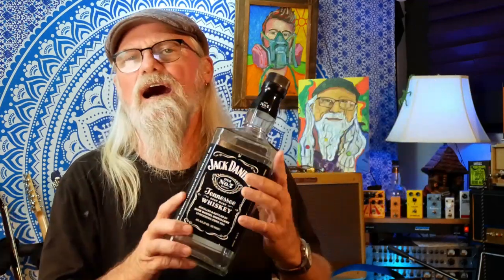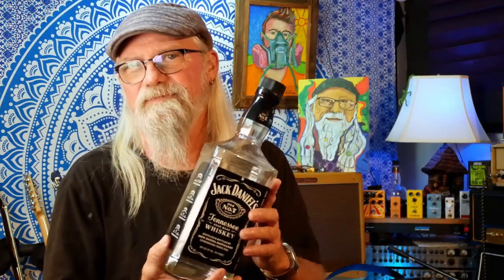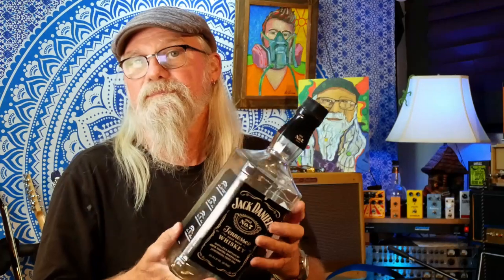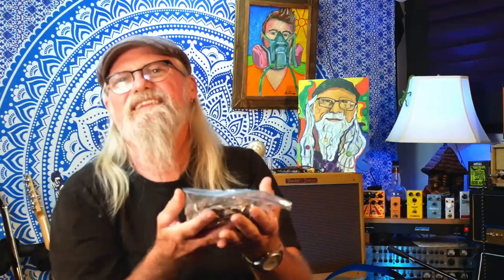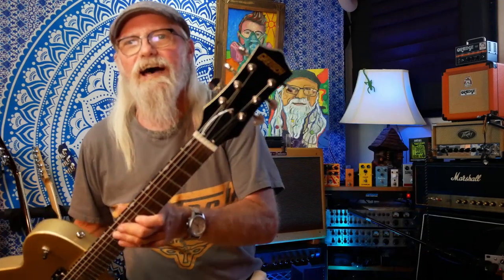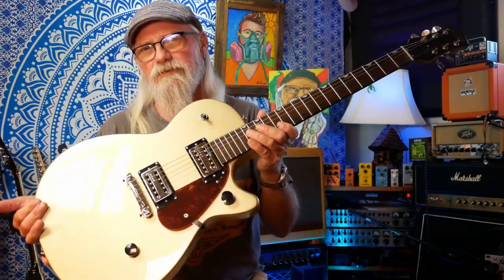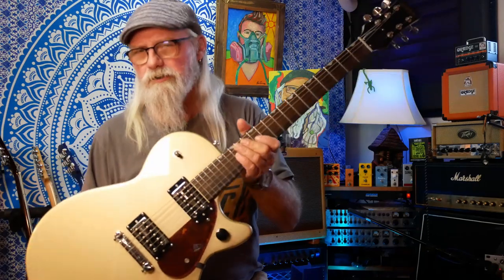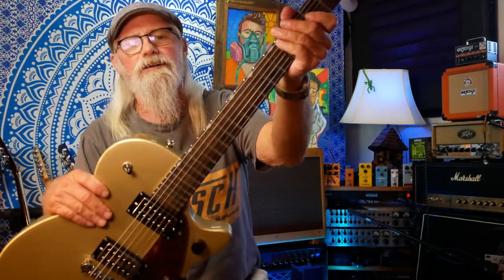How To Get A Guitar Out Of A Whiskey Bottle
I spent about a year putting something in the bottle. Now, I'm going to get a guitar out of it. But, which guitar did I get out of it?